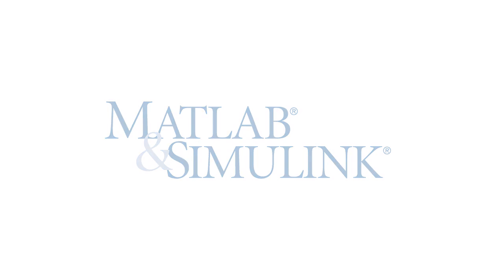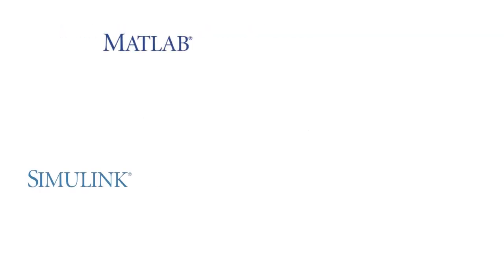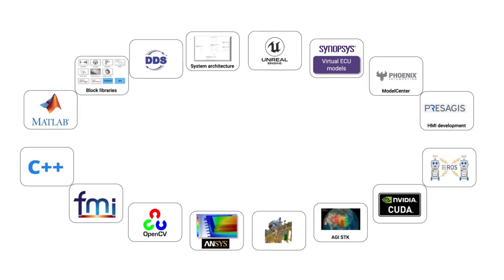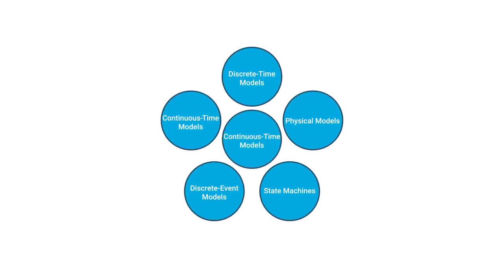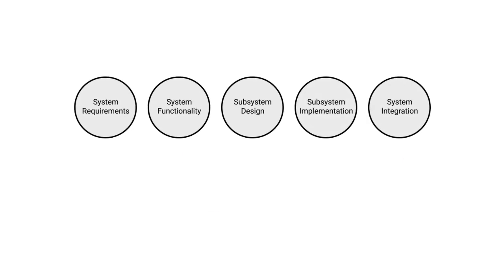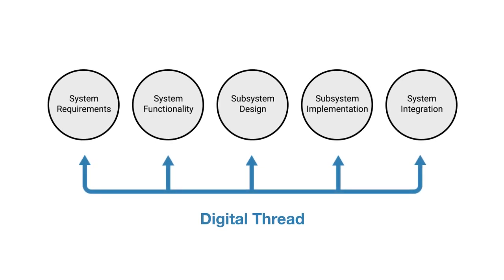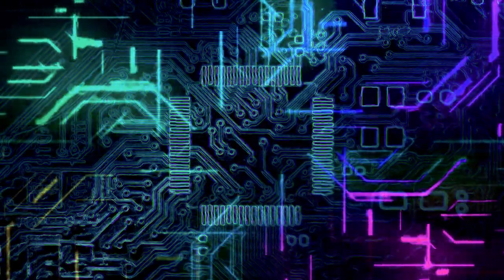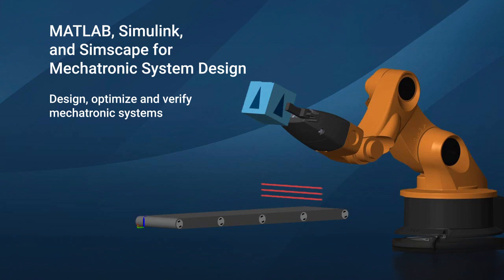Accelerate Mechatronic System Development with MATLAB and Simulink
What challenges do mechatronics engineers face when developing complex mechatronic systems?

Learn how MATLAB® and Simulink® can help accelerate mechatronic system development from requirements management to component/system-level modeling and simulation to testing/validation to production system implementation through digital engineering methods such as Model-Based Design, CI/CD, and digital twins.